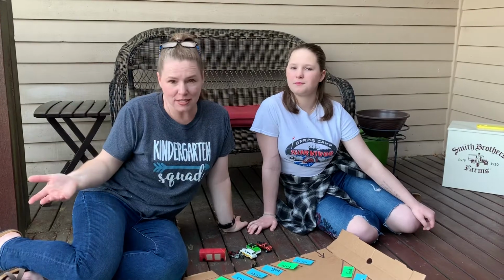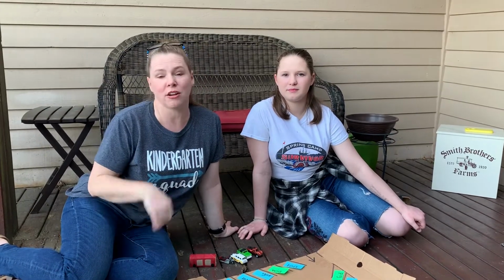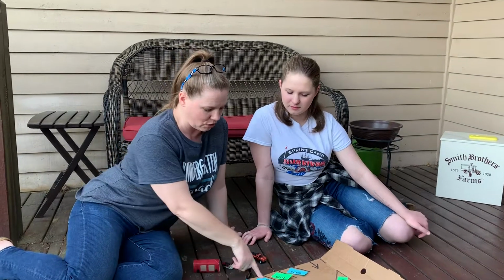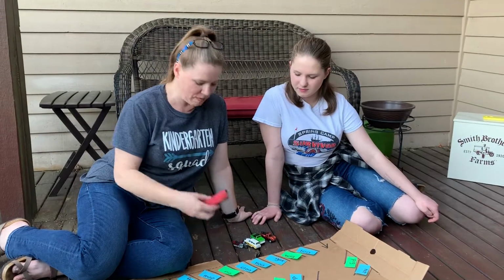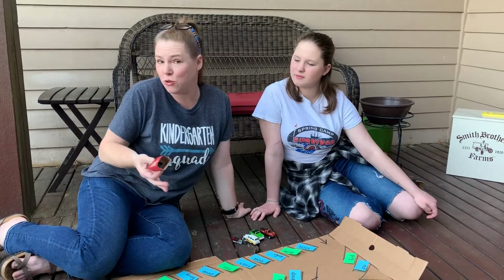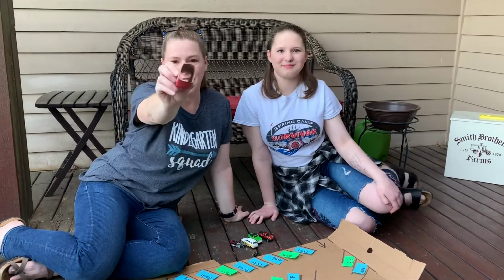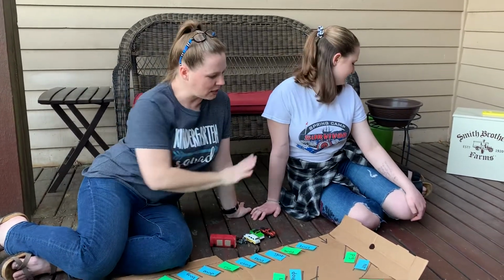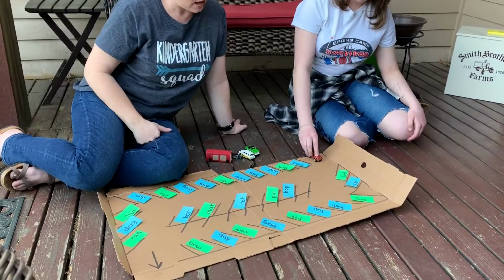Parking lot review games 3!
This time we show you how to use your parking lot to review your CVC words.